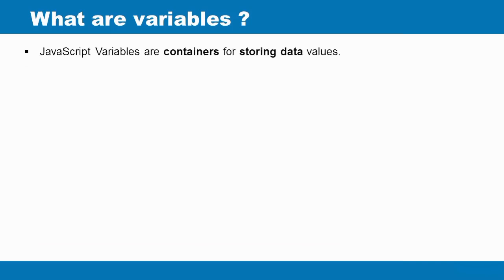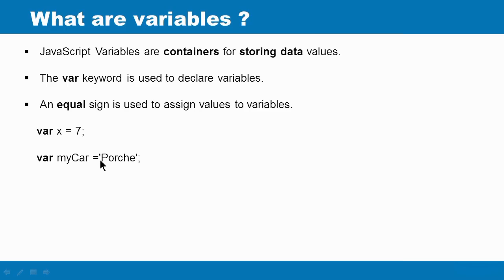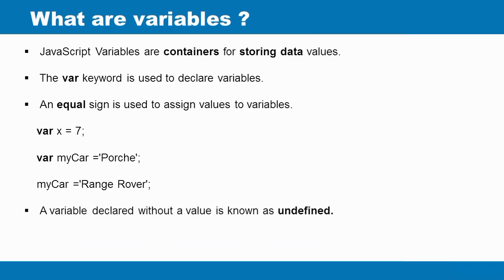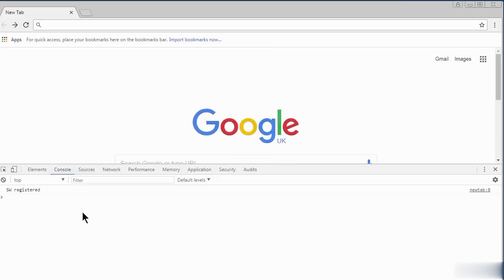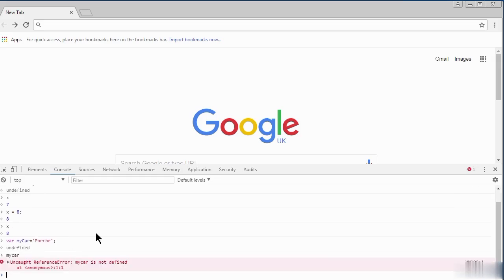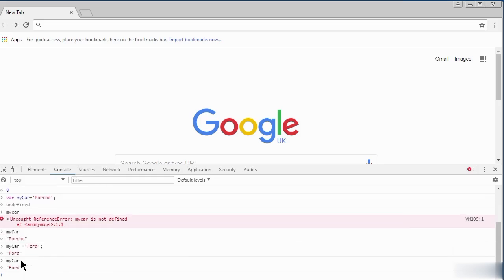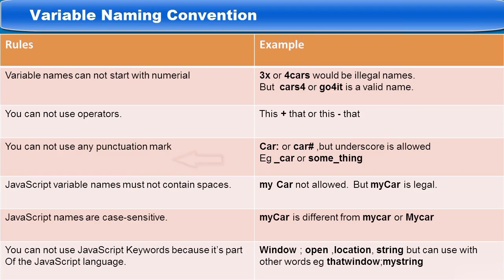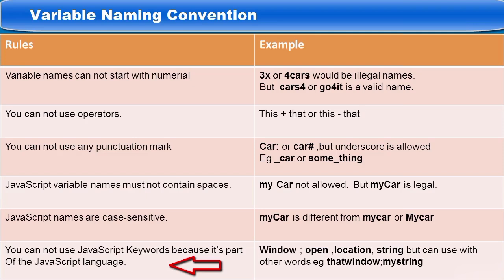JavaScript Variable Naming Conventions: Best Practices & Rules (2026 Guide)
Are you confused about how to name variables in JavaScript? Naming is one of the most important (and hardest) parts of clean coding. In this video, we cover everything from the basic syntax rules to professional naming conventions like camelCase, PascalCase, and more.
Whether you're a beginner or looking to improve your code readability, these best practices will help you write professional, clean JavaScript code that others can easily understand.
In this video, we cover:
✅ Legal vs. Illegal Variable Names in JS
✅ Understanding camelCase and why it's the industry standard
✅ Naming for Readability (Clean Code Principles)
✅ How to handle constants and global variables
✅ Common mistakes beginners make when naming variables
Timestamps:
[00:00] Introduction to Variable Naming in JavaScript
[01:15] Why Variable Names Matter for Clean Code
[02:30] JavaScript Naming Rules & Syntax (Legal vs Illegal)
[04:10] Case Sensitivity in JS Variables
[05:45] What is camelCase? (The Industry Standard)
[07:20] Naming Constants vs. Variables
[08:50] Meaningful Names vs. Generic Names (x vs userAge)
[10:15] Using Boolean Prefixes (is, has, can)
[11:30] Final Summary & Best Practices